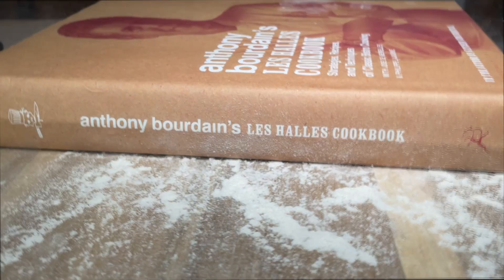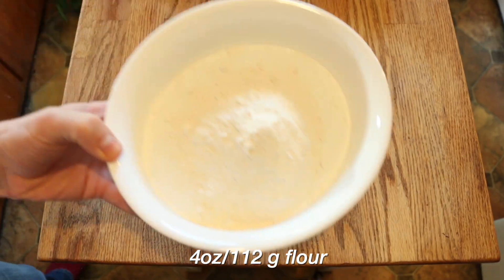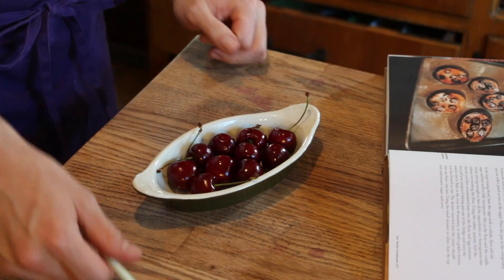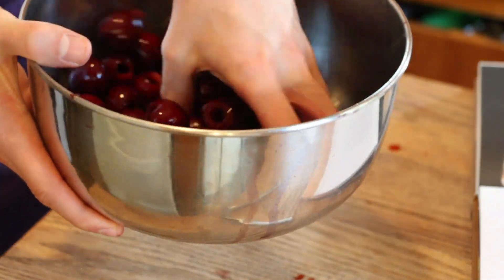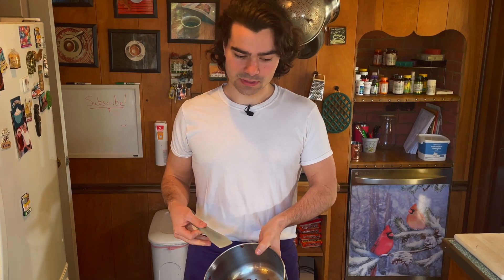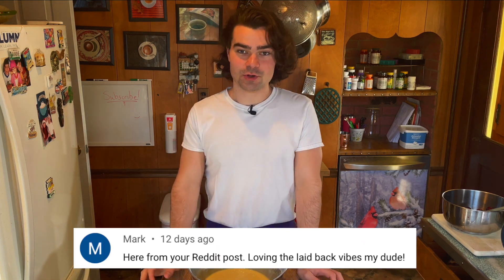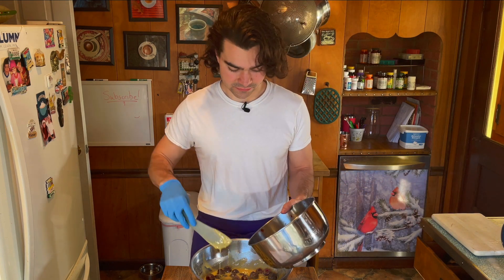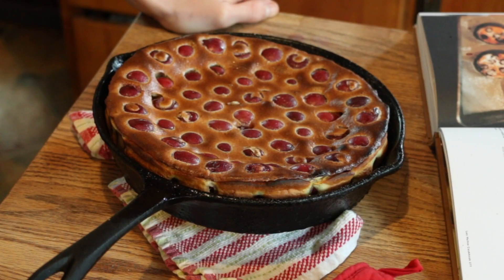I Screwed Up Anthony Bourdain's Clafoutis Recipe | Back To Bourdain E16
A classic french dessert baked with cherries. Should be easy right? RIGHT? Learning to bake Clafoutis with Anthony Bourdain's Les Halles Cookbook.

📚 Chapters
00:00 - Anthony Bourdain's Clafoutis
01:37 - Prepping The Ingredients
05:16 - The F*** Up
05:55 -  Plating, Tasting, What I Would Do Different (Help Me)

🍎 Ingredients
• 1½ Ib/675 g cherries, pitted
• 3 ounces/75 ml  kirsch
• 1 tbsp/14 g butter
• 4 ounces/112 g sugar
• 6 eggs
• 4 ounces/112 g flour
• 1 tsp/5 ml vanilla Extract
• 1 tbsp/14 g confectioners' sugar

🫕 Equipment
• small bowl
• 9. inch/ 22.5-cm baking dish
• large mixing bowl
• whisk
• rubber spatula
• testing skewer
• small sifter or strainer